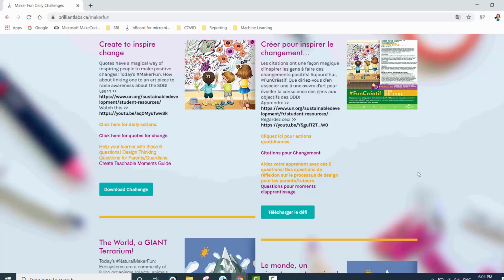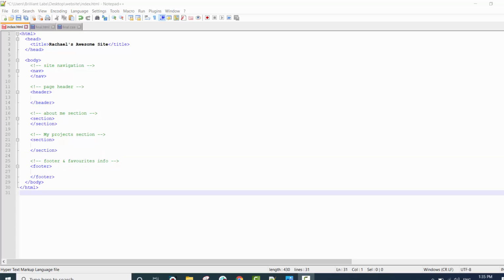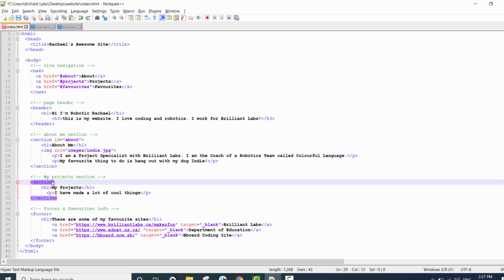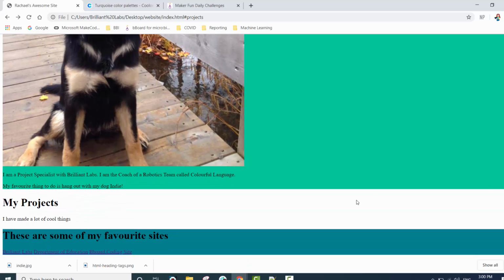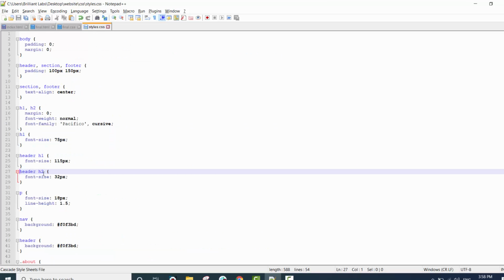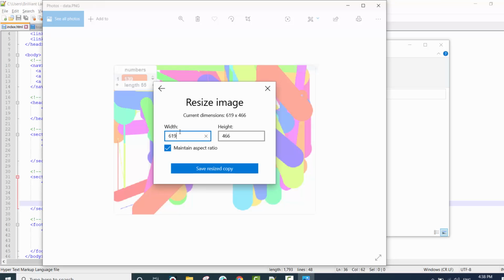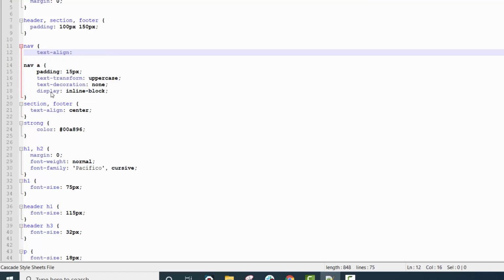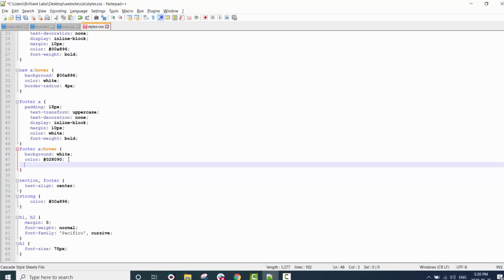Make your own Website with HTML and CSS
Today’s Digital Skill is all about learning some of the languages that computers use to make websites. We will be using notepad++ to write code in HTML and CSS to build our very own website.